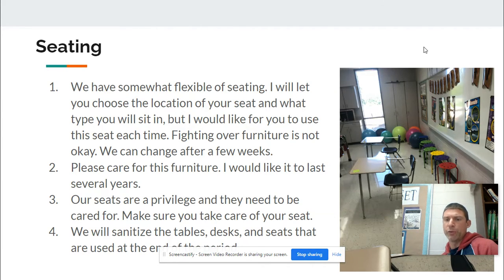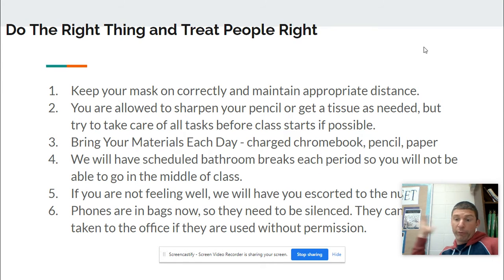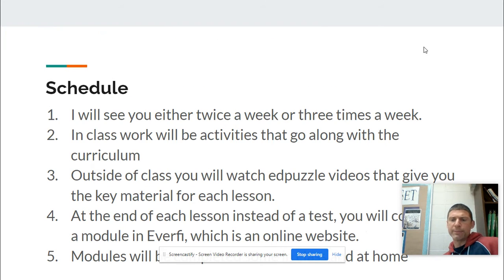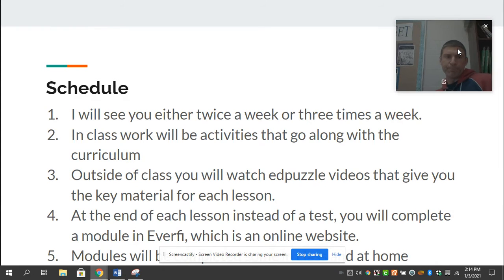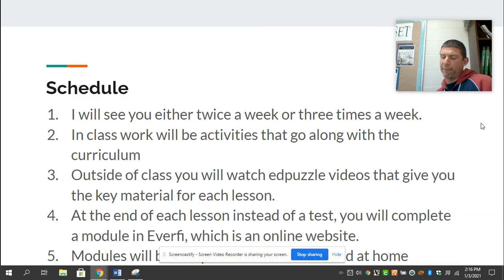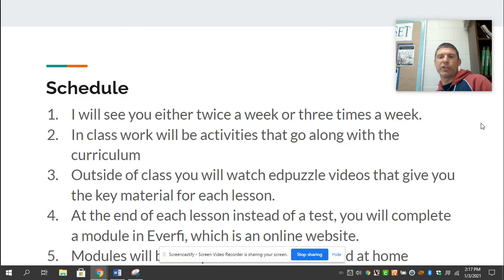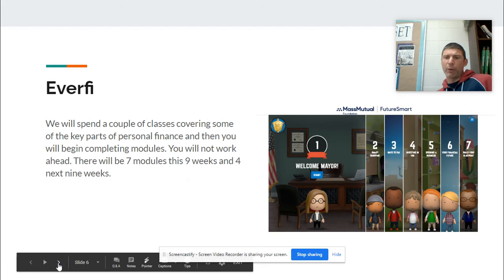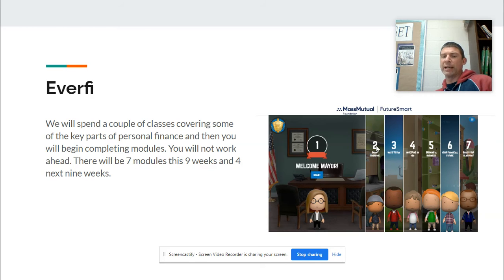Personal Finance Introduction Spring 2021